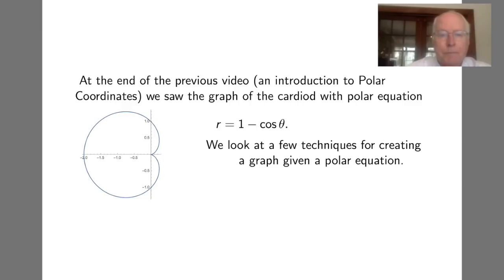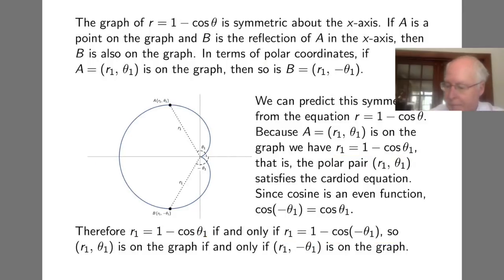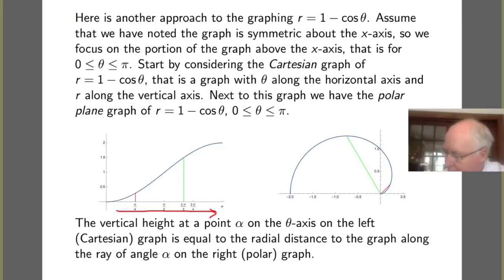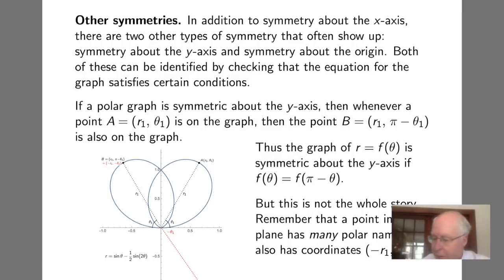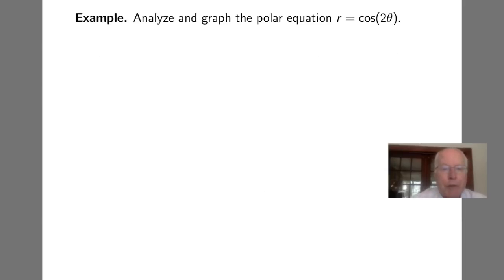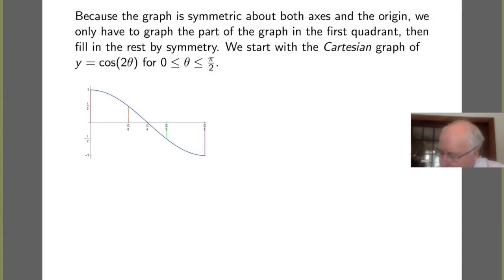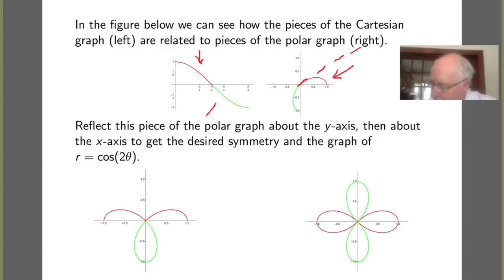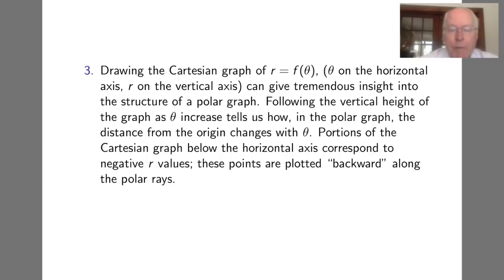Graphing Polar Equations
Techniques for graphing polar equations.